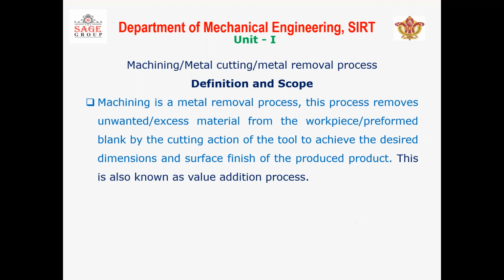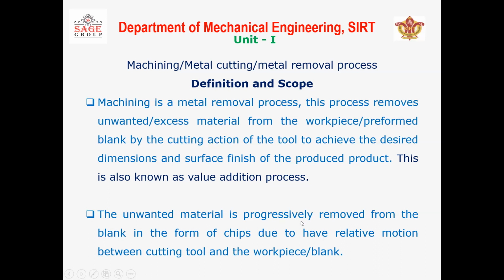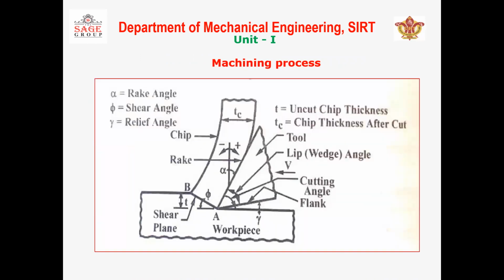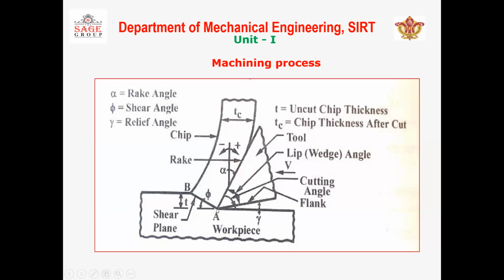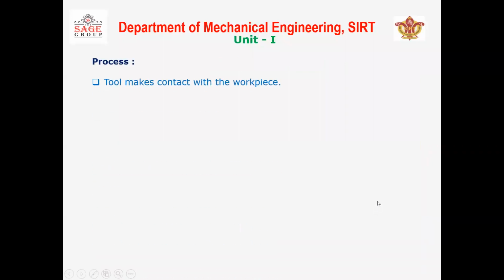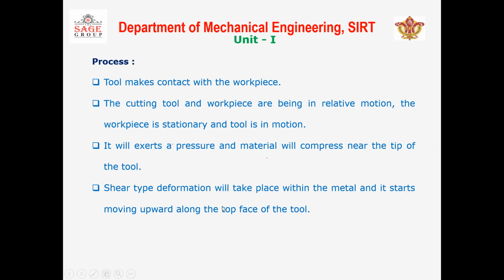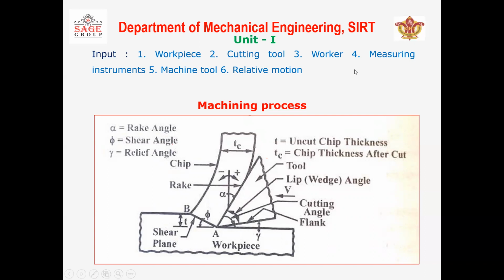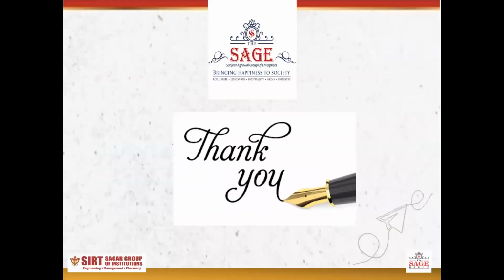ME-405 Machining process I